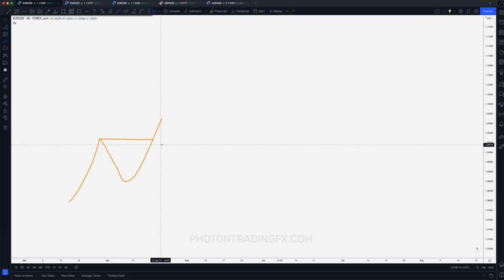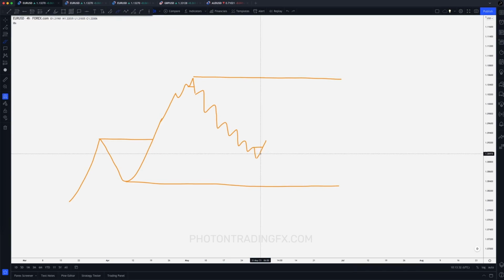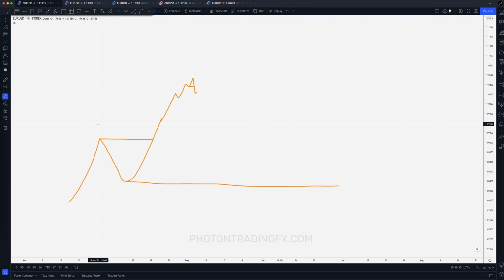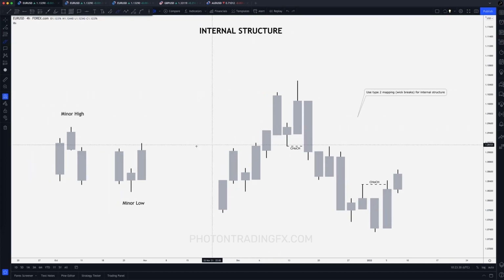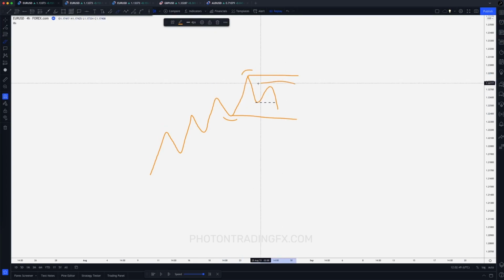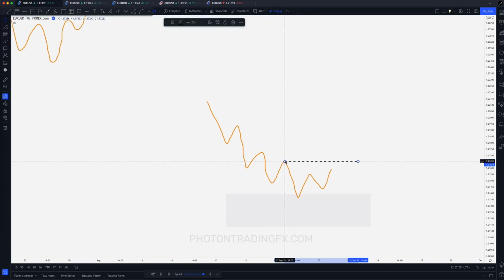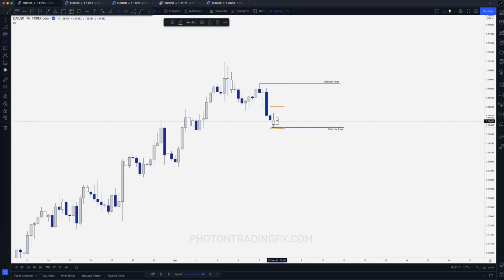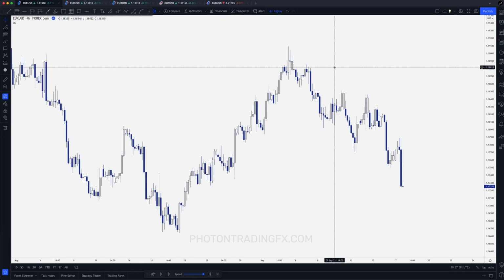cryptocurrency scalping 36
Mechanical Internal Structure + CHoCH